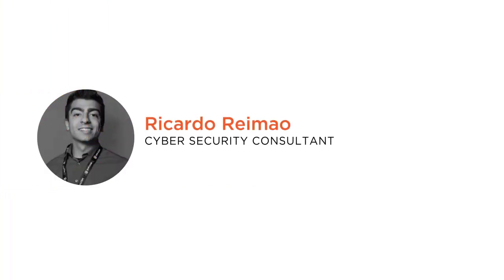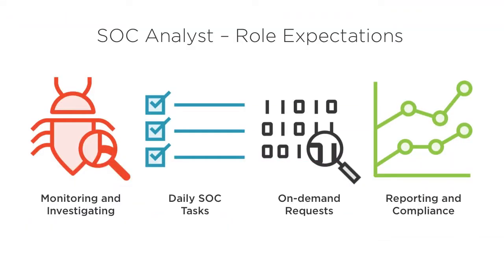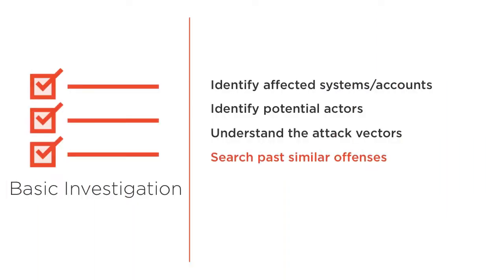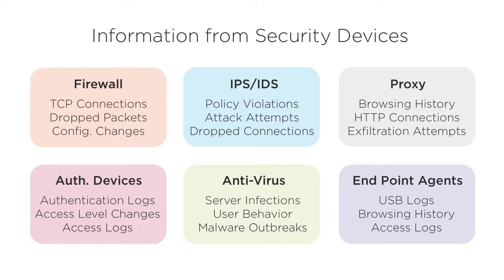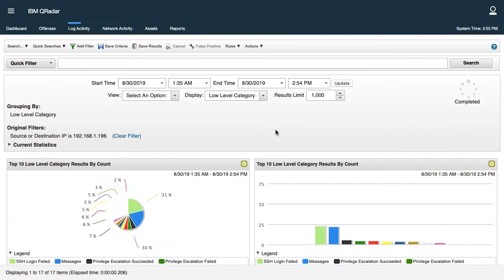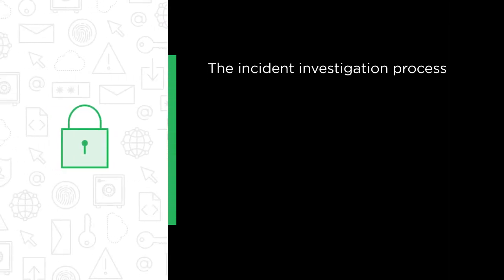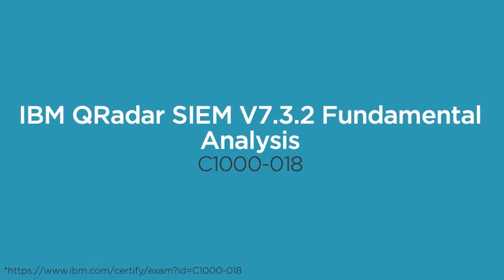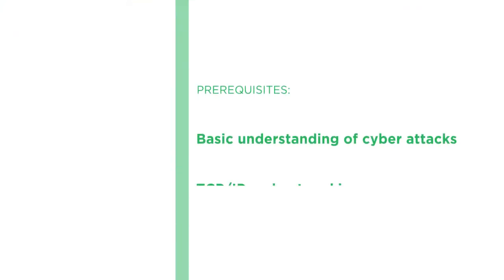QRadar Skills: Incident Detection and Investigation with QRadar Course Preview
Join Pluralsight author Ricardo Reimao as he walks you through a preview of his "Incident Detection and Investigation with QRadar" course found only on Pluralsight.com. Build your technology skills with Ricardo’s help by learning the incident investigation process, QRadar architecture and inner workings, performing event and flow searches, and much more. Visit Pluralsight.com to start learning QRadar skills today!